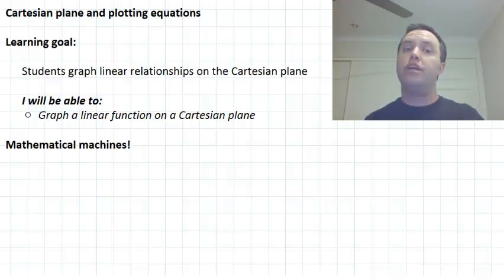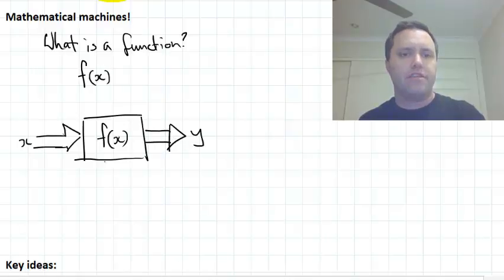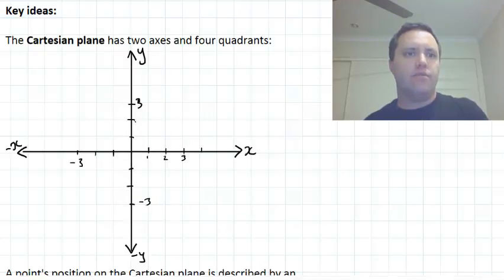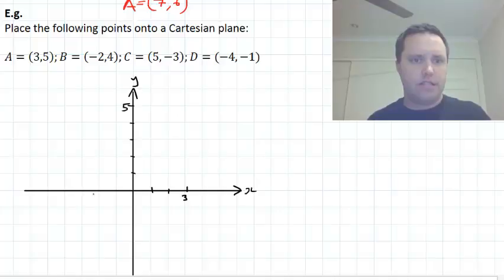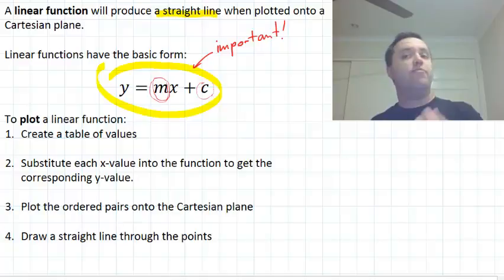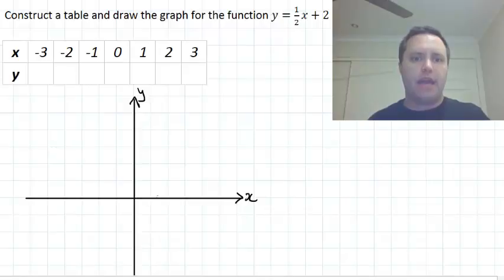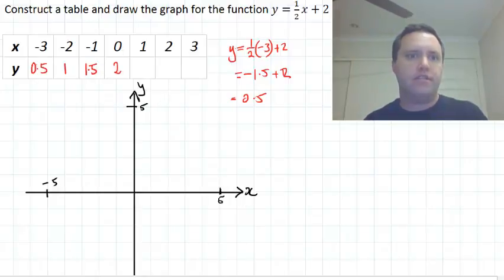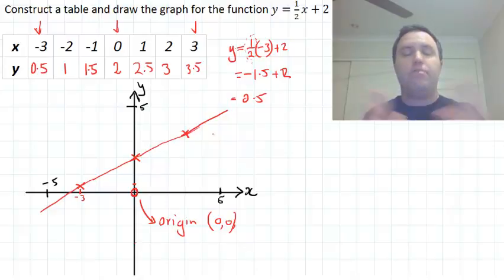Cartesian plane and plotting equations